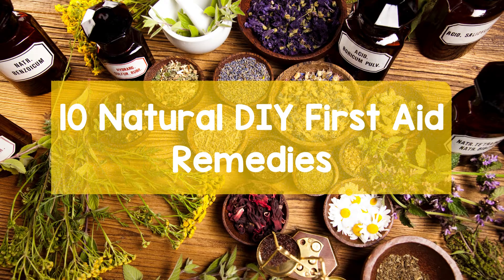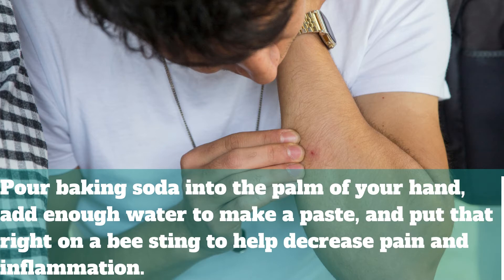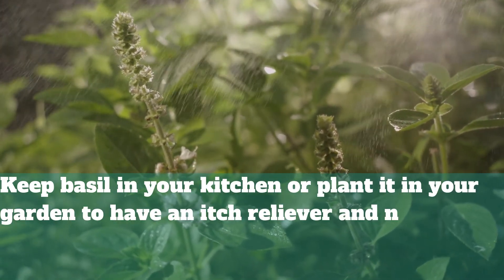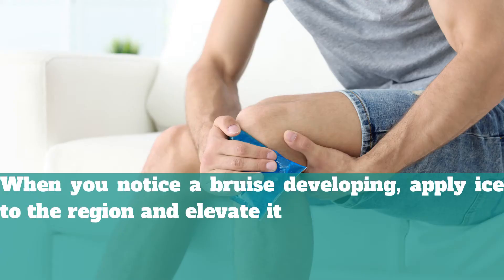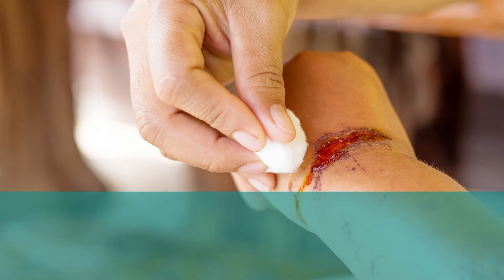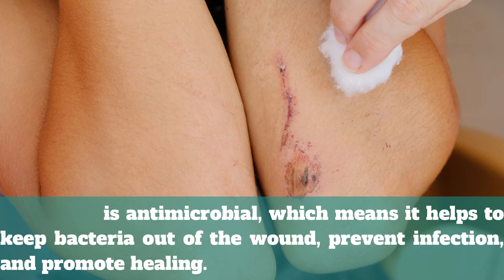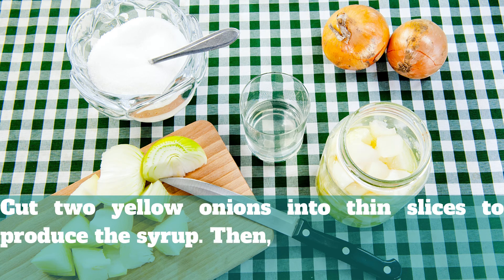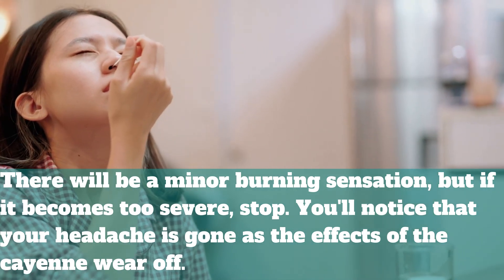10 All-Natural DIY First Aid Remedies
There's a natural cure for practically every common ailment or small injury that works and gives you peace of mind that you're not using frightening substances or unneeded preservatives. In this video, we'll be discussing all-natural DIY first aid remedies that you can make right at home! Whether it's a minor cut, burn, or headache, there are plenty of natural ingredients that can help soothe and heal your symptoms. Say goodbye to harsh chemicals and artificial ingredients, and learn how to make your own first aid remedies using simple and safe ingredients. From aloe vera to honey, we'll show you how to make effective and affordable solutions for your everyday health needs. Don't miss this informative and helpful guide on all-natural DIY first aid remedies!

Timecodes:

0:00 - Intro
0:17 - Baking Soda for Bee Stings
0:39 - Basil for Mosquito Bites
1:12 - Aloe Plant for Sunburns
1:25 - Witch Hazel for Bruises
1:47 - Arnica for Swelling and Pain
2:03 - Honey for Scrapes
2:25 - Calendula for Cuts and Burns
2:45 - Thyme for Cuts
3:13 - Onion Sugar Syrup for a Cough
3:32 - Cayenne Pepper for Headaches